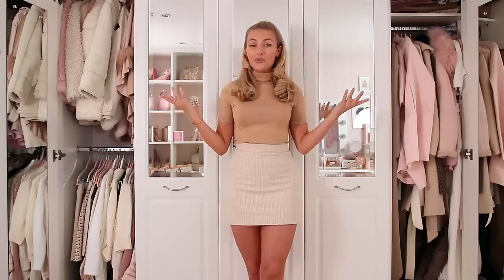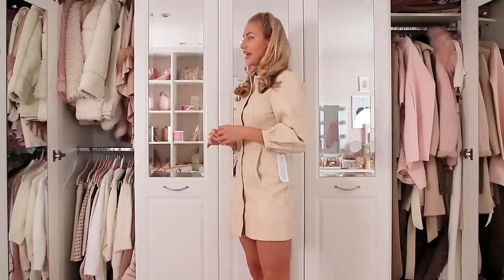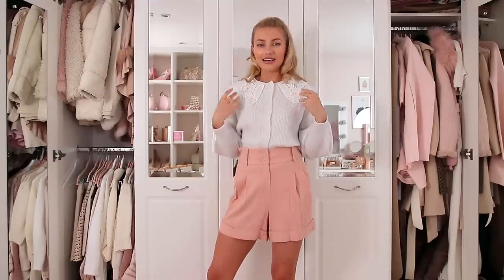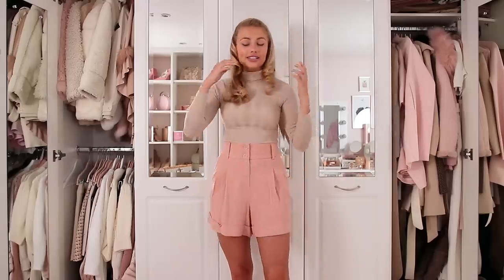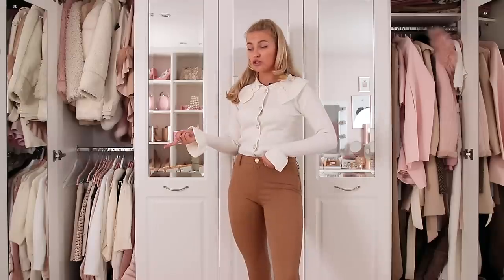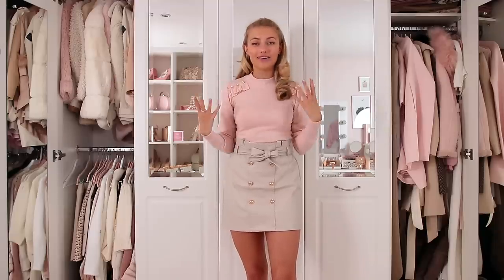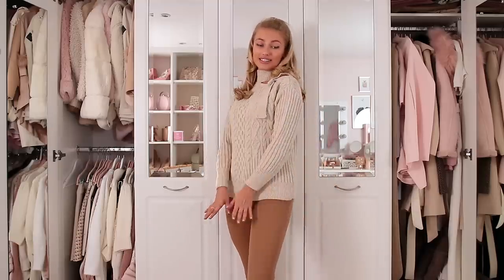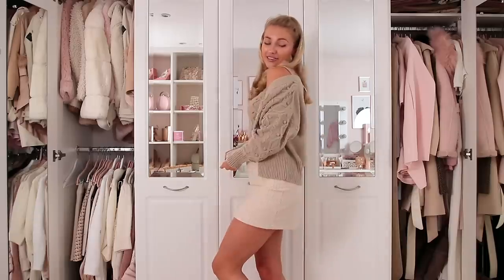Autumn TOPSHOP Try On Haul ~ Autumn Fashion Edit 🍂 ~ Freddy My Love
A lovely combination of Topshop and River Island's latest Autumn pieces! 🤍 Clothes/products linked below!

Top I'm wearing

Cream leather dress

Crochet collar cardigan
Blush shorts

Nude striped turtleneck
Nude rainjacket

Flute sleeve cardigan
Brown jeggings
Brown faux leather shorts
Cream quilted jacket

Pink frill shoulder top
Faux leather skirt

Shoulder detail cable knit jumper
Cable knit vest/cardigan two piece

♥ DEPOP- @freddymylove

Freds x